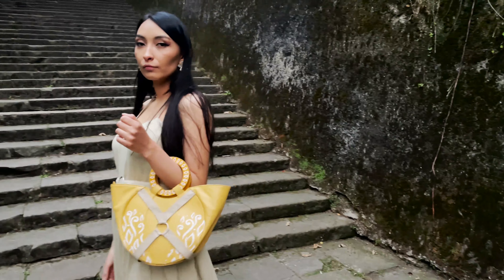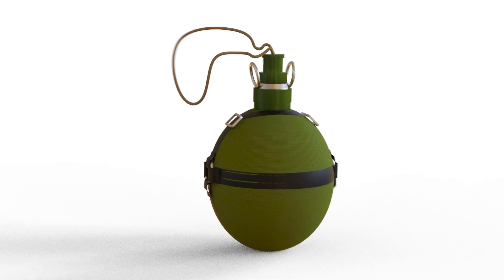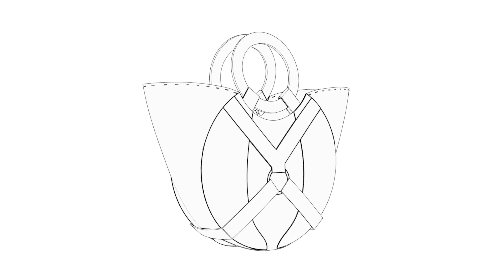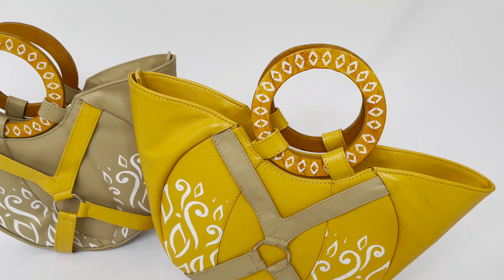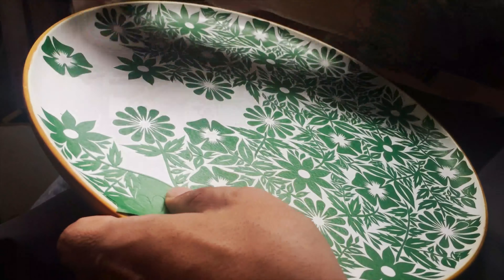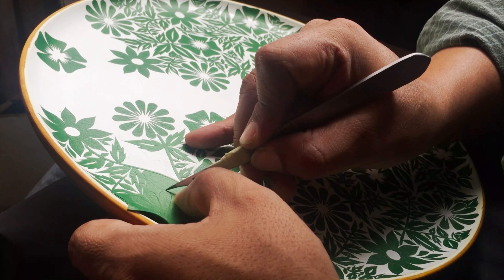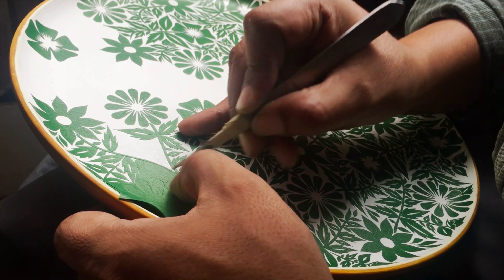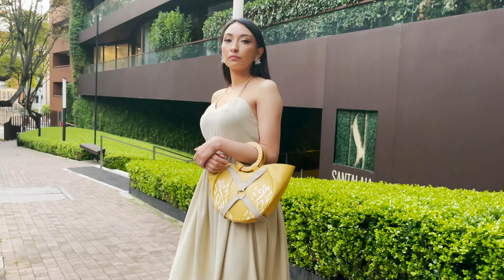Design-a-Bag Competition 2021 Finalist - Bag Story 60 by Juan Manuel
Design-A-Bag (DAB) is the only global online bag design event of its kind for freelance designers and design students. The competition is organised by Fashion Access and Arsutoria School who also sponsors the event.

Over the past years since 2007, DAB has brought together a global design community during the Fashion Access in Hong Kong. Innovative creations are showcased to international audiences and design concepts are exchanged among talents from various cultures and backgrounds.

2021 Competition Theme:
Recycling, Upcycling, Retro-Future. Redesign in a sustainable way.